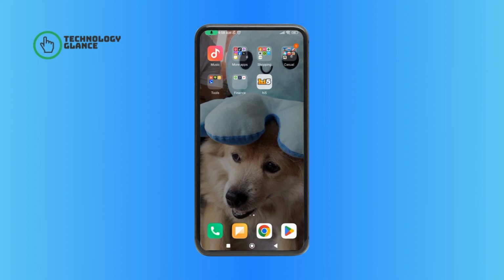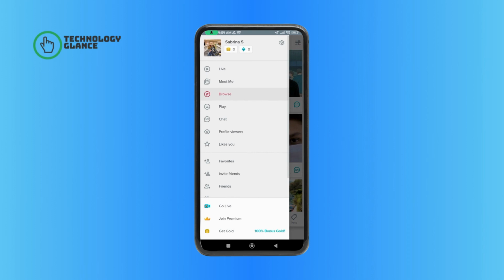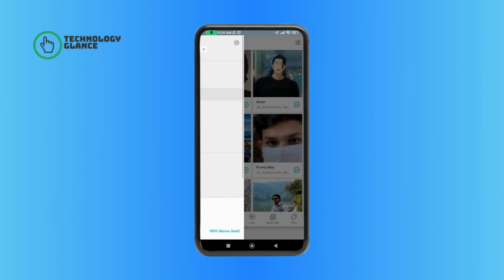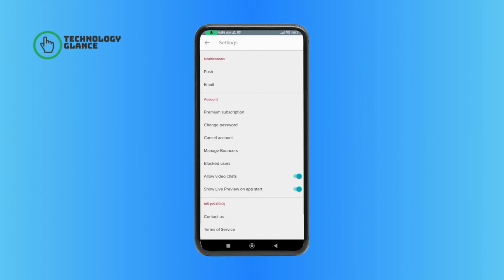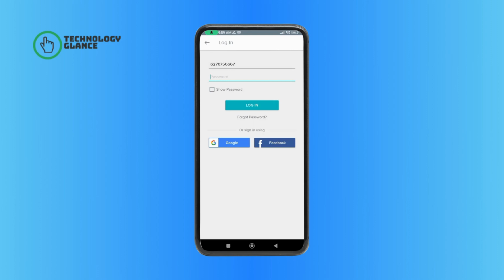How to Log Out of hi5 Account? | Technology Glance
Maximize your control over your online presence with our latest tutorial: "How to Log Out of hi5 Account." Whether you're switching devices or taking a digital break, our step-by-step guide will show you the simple process to log out of your hi5 account securely. Maintain your privacy and manage your online time effectively with these easy-to-follow steps. Watch now and take charge of your digital footprint!